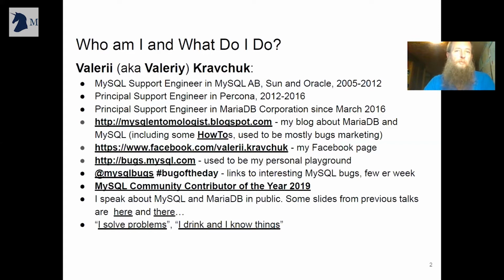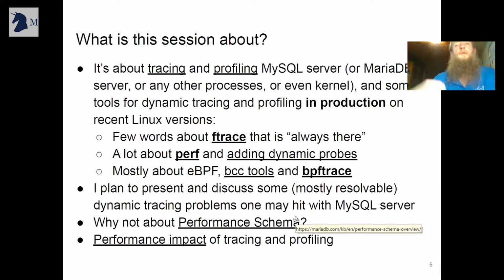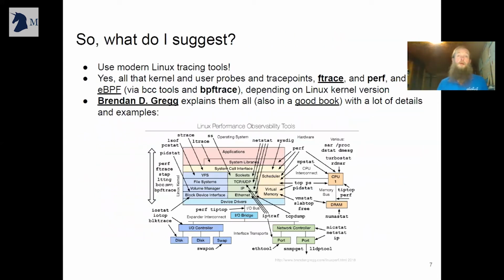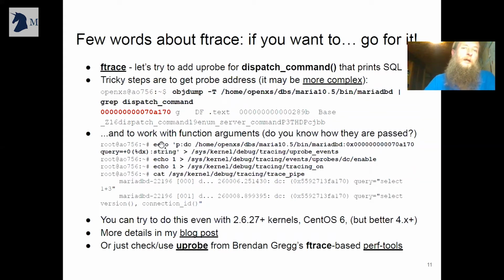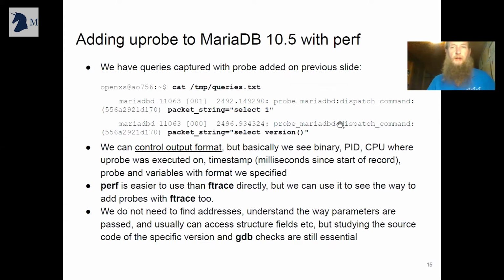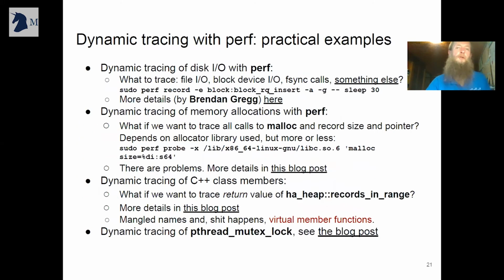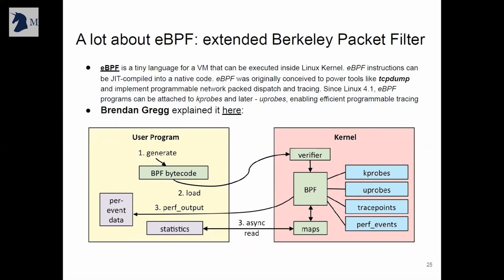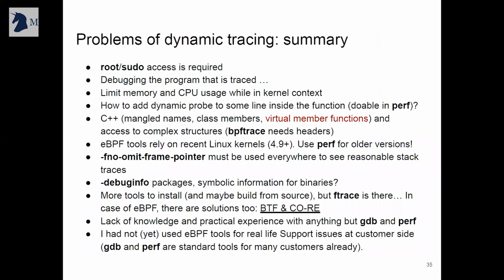MinervaDB Athena 2020 - Valerii Kravchuk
Open Source WebScale Database Systems Infrastructure Operations Virtual Conference
hosted by MinervaDB Inc.